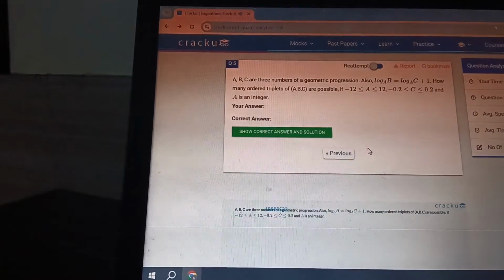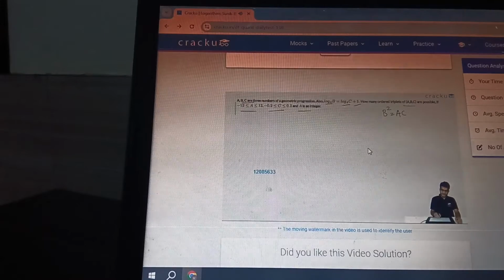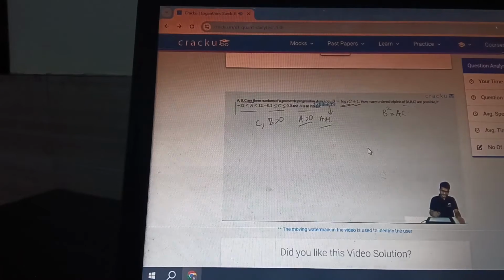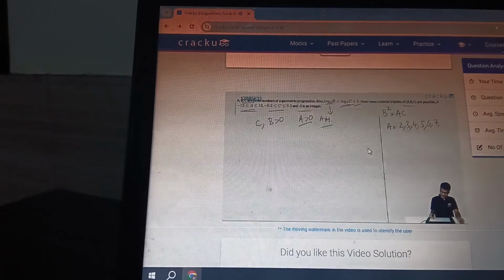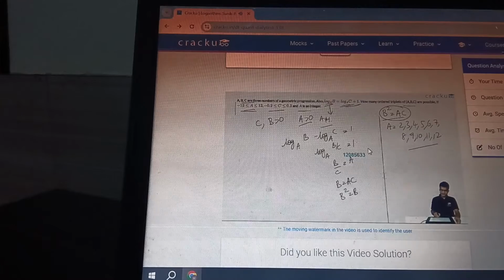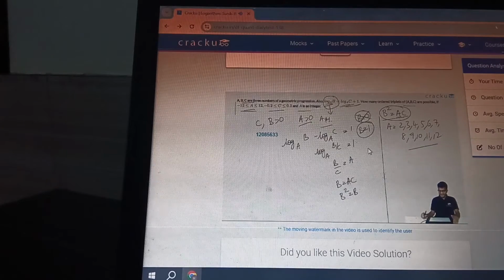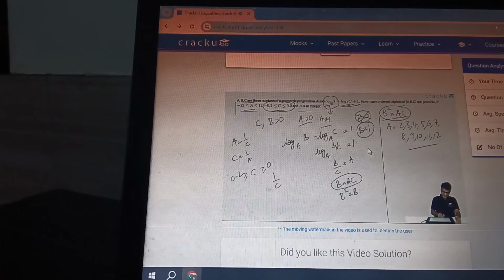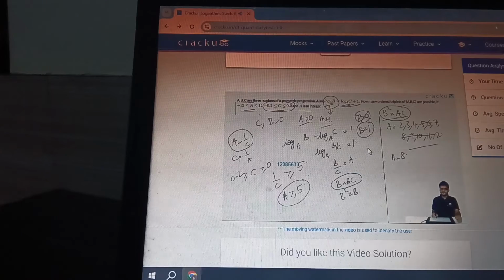11 December 2024